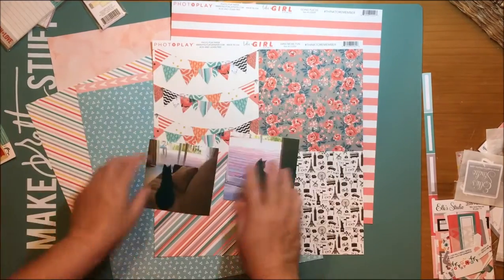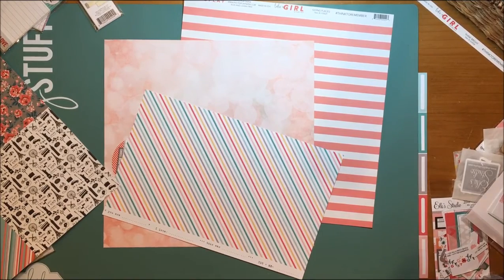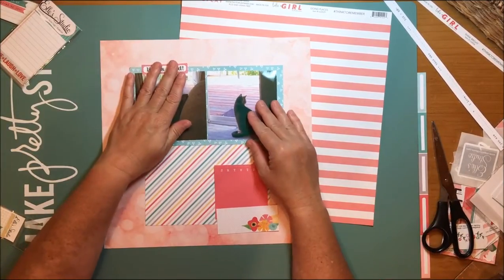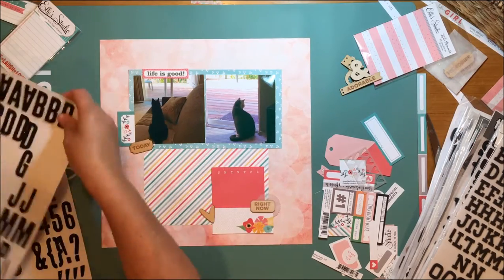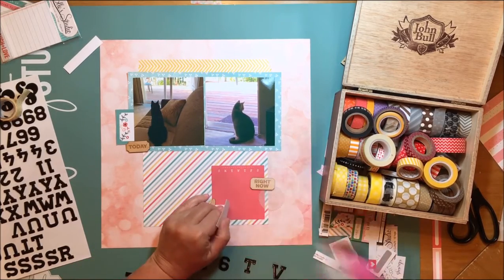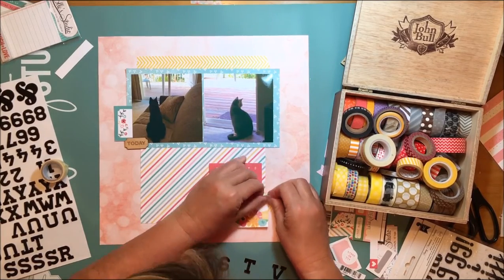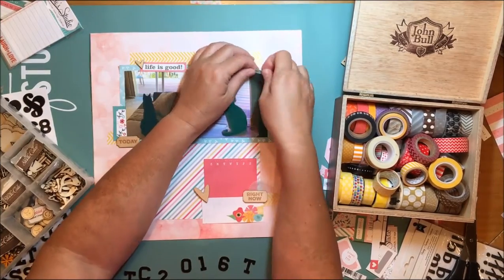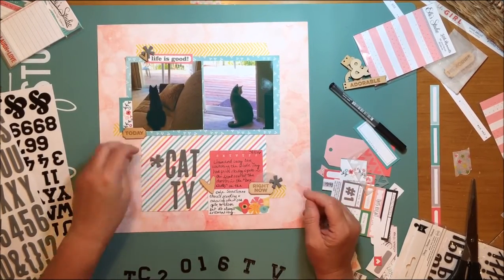Scrapbook Process #81 Cat TV